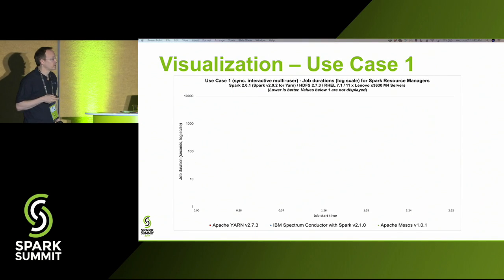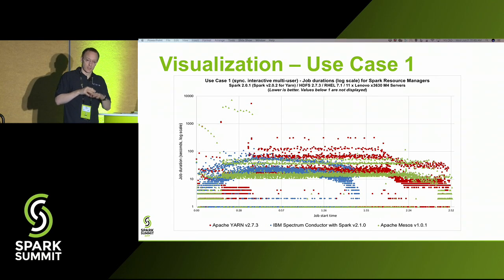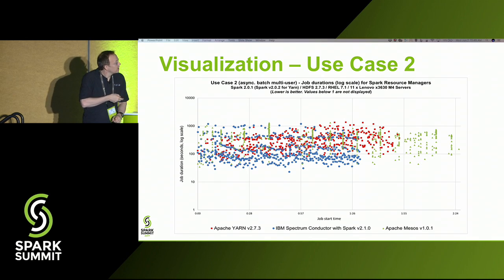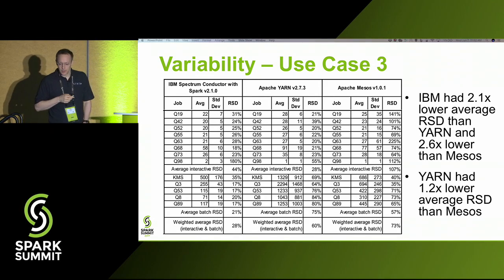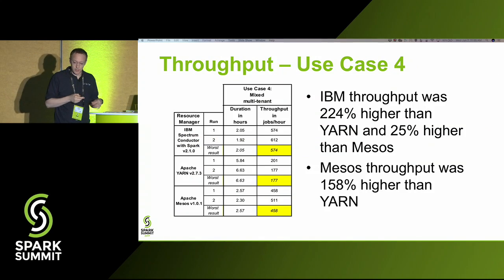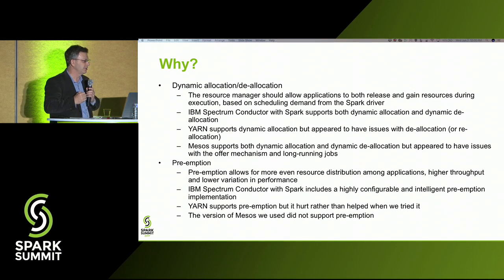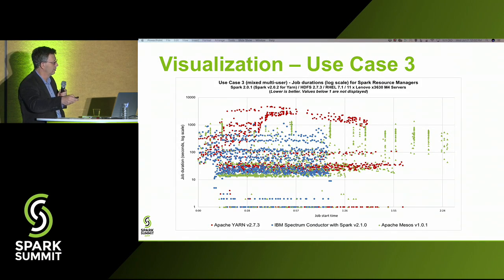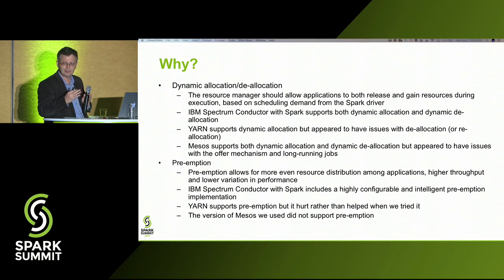Deep Dive Into Apache Spark Multi User Performance2 - Mikhail Genkin, Peter Lankford, Michael Feiman